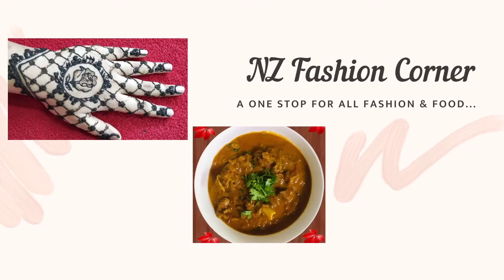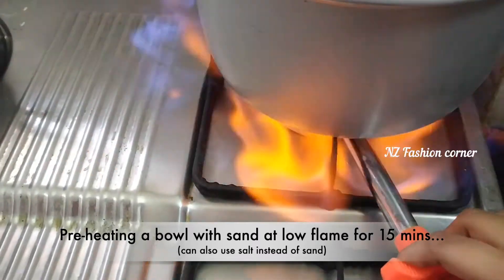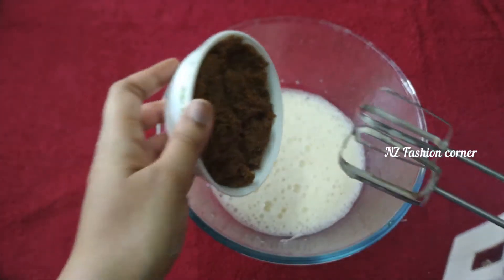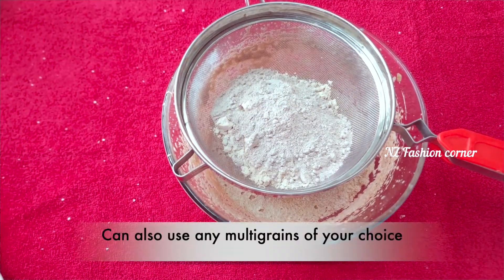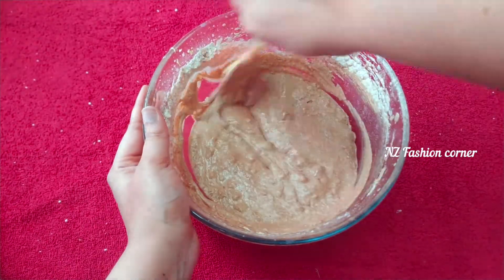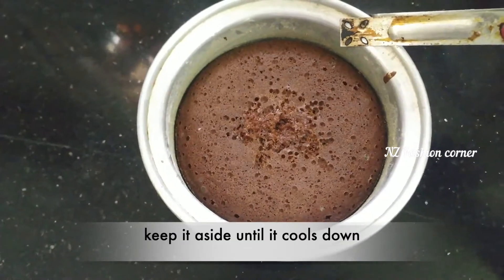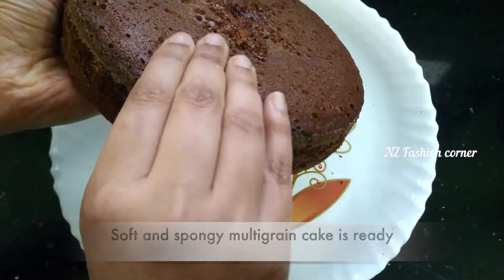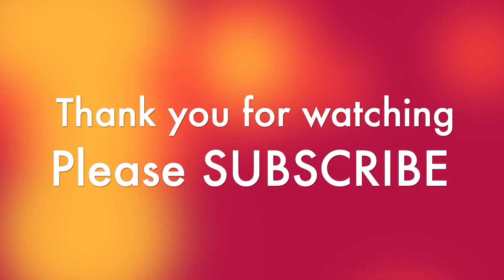Healthy multigrain cake without oil, maida, sugar and oven| Healthy sugar free cake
Today i am going to show you how to make healthy multigrain cake with out using oil, sugar, maida/all purpose flour and oven.
Yet it's soo delicious and healthy.